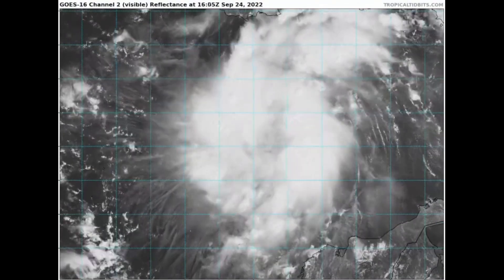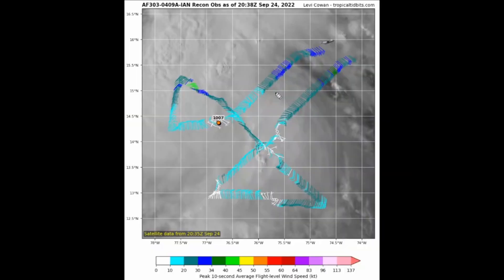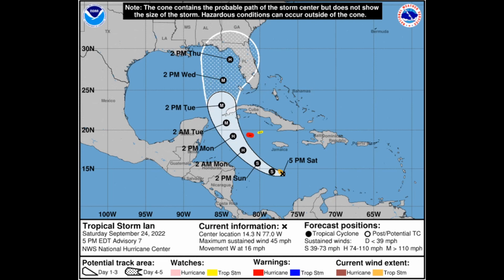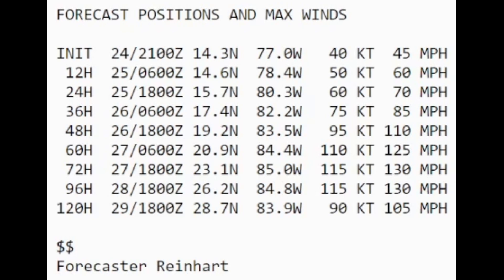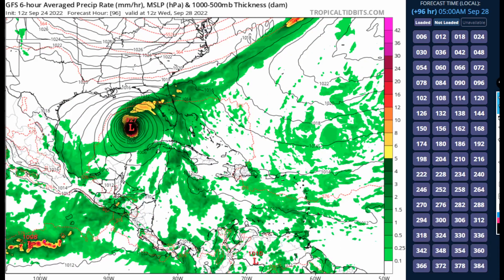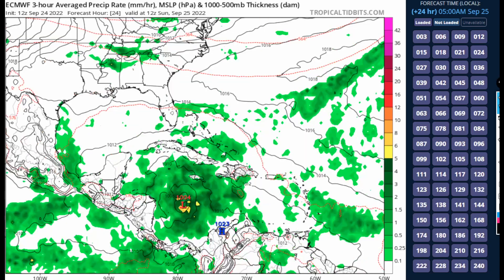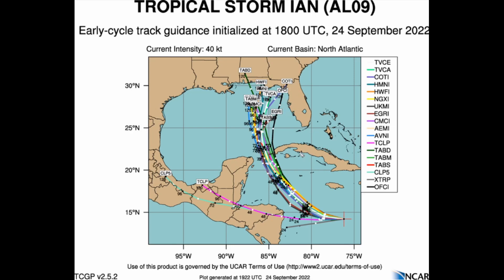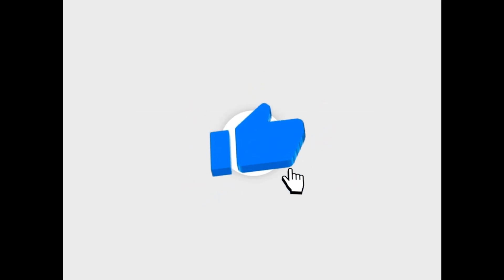NEW BIG UPDATE: Tropical Storm Ian Likely A Category 4 In A Few Days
Tropical Storm Ian will soon undergo a period of explosive strengthening in about 24 hours as it heads into a very favorable environment with wind shear less then 5 kts, seas surface temperatures in the upper 80's to low 90's and very rich deep layer moisture. These conditions could favor Ian to reach category 4 hurricane intensity in about 3 days, and some of the latest intensity models even indicate it getting near category 5 intensity by the time it cross just over the western tip of Cuba before reach Florida by Thursday afternoon.

Key Messages:

1.  Ian is expected to produce heavy rainfall, flash flooding, and
possible mudslides in areas of higher terrain, particularly over
Jamaica and Cuba. Limited flash and urban flooding is possible with
rainfall across the Florida Keys and Florida peninsula through mid
next week.

2.  Hurricane or tropical storm conditions are expected on Grand
Cayman beginning early Monday.

3.  Ian is forecast to be a major hurricane when it passes near or
over western Cuba, and there is increasing confidence in a
life-threatening storm surge and hurricane-force winds in portions
of western Cuba beginning late Monday.

4. Ian is expected to remain a major hurricane when it moves
generally northward across the eastern Gulf of Mexico during the
middle of next week, but uncertainty in the track forecast is higher
than usual.  Regardless of Ian’s exact track, there is a risk of
dangerous storm surge, hurricane-force winds, and heavy rainfall
along the west coast of Florida and the Florida Panhandle by the
middle of next week, and residents in Florida should ensure they
have their hurricane plan in place, follow any advice given by local
officials, and closely monitor updates to the forecast.

Video Chapters:
0:00 - Intro
0:12 - Ian Much Better Organized
1:34 - Latest Current Shear
2:15 - We Got Recon Data
3:03 - Latest NHC Products
7:22 - Latest GFS Model Guidance
12:49 - Latest Intensity Guidance
13:42 - Latest Track Guidance
14:59 - Quick Update on Noru
15:40 - Outro